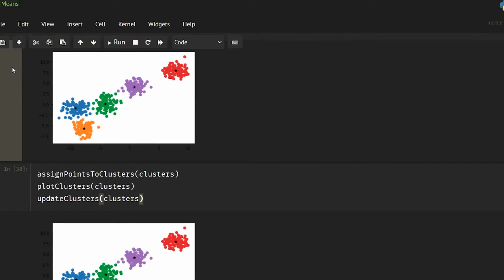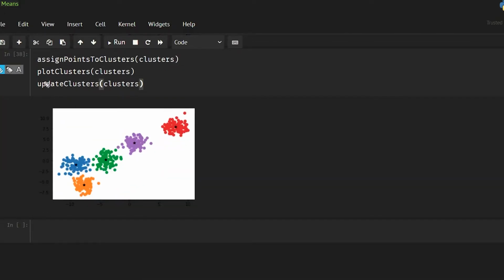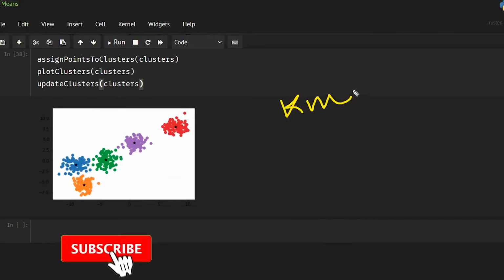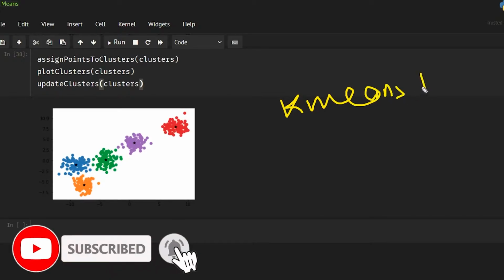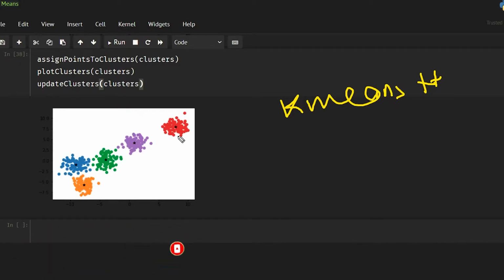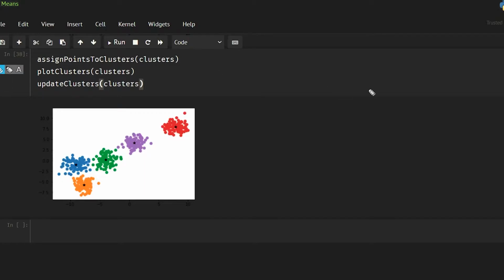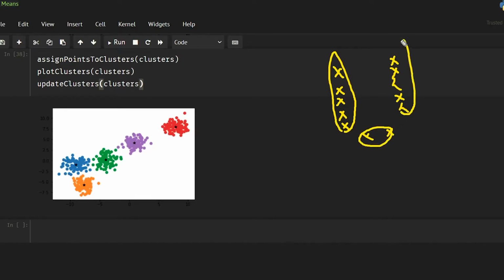Understanding & Implementing K-Means++ (Machine Learning)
In this video, we will understand and implement k-means++